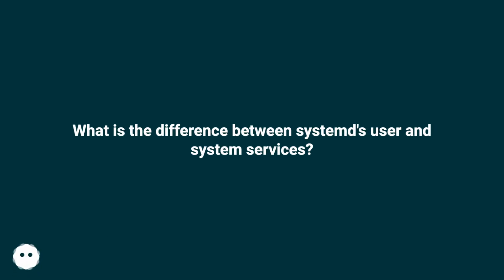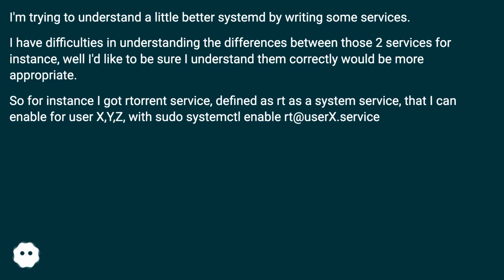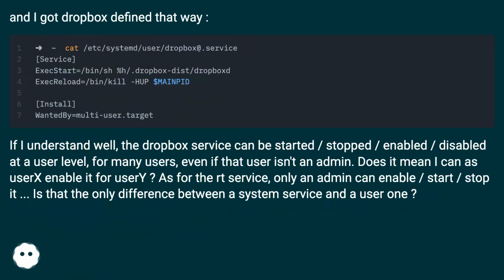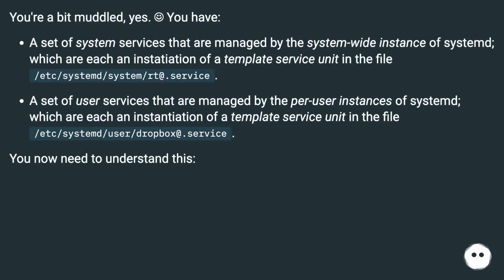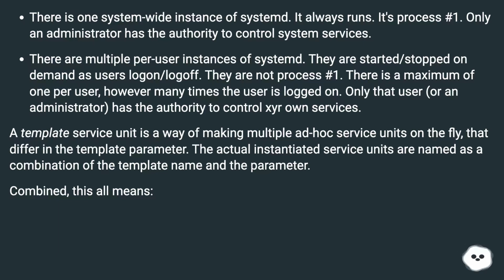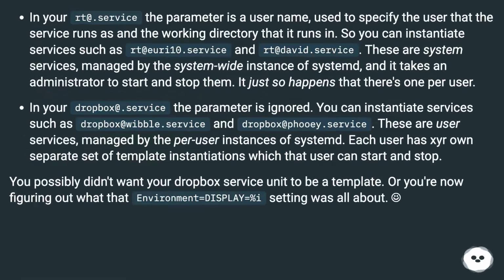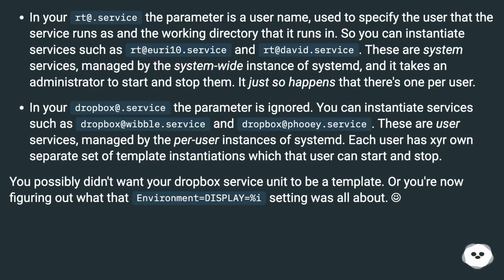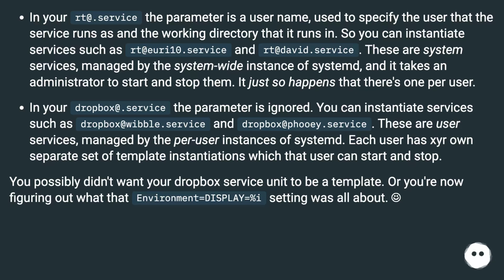What is the difference between systemd's user and system services?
Chapters
00:00 What Is The Difference Between Systemd'S User And System Services?
01:05 Accepted Answer Score 40
03:10 Thank you